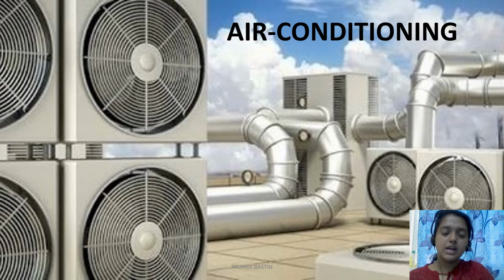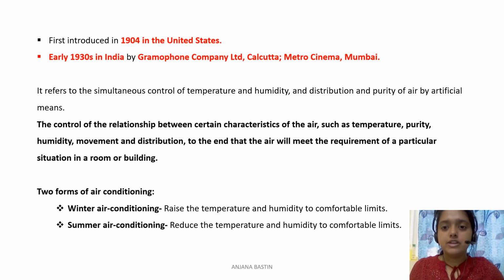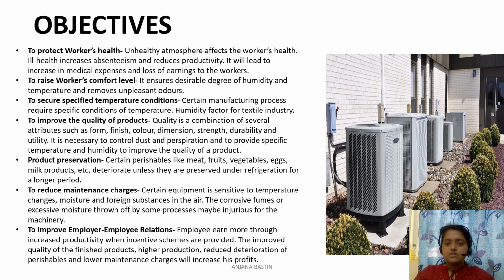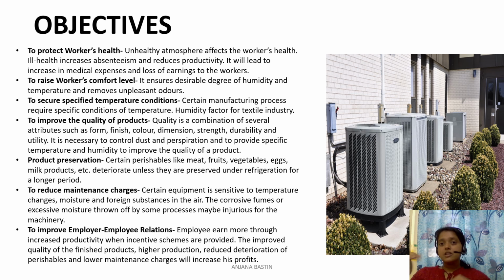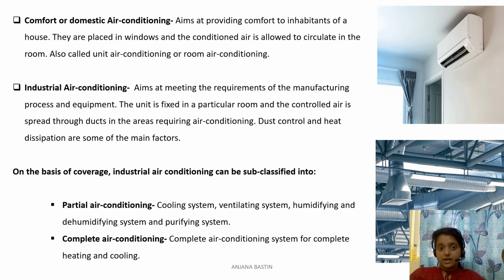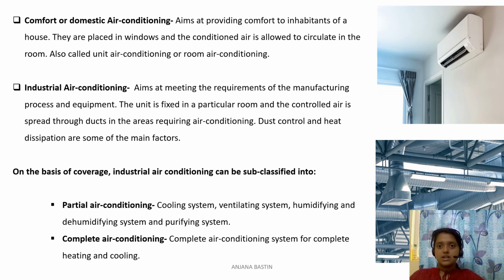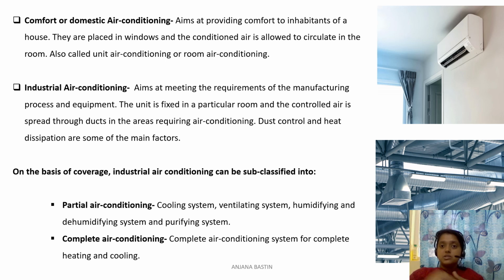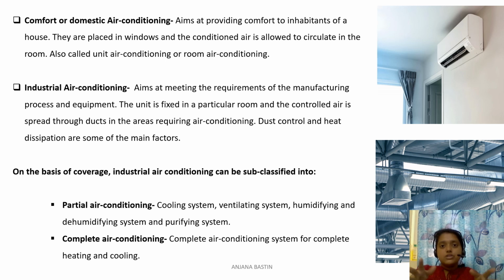POM AIR CONDITIONING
UNIT 2-air conditioning